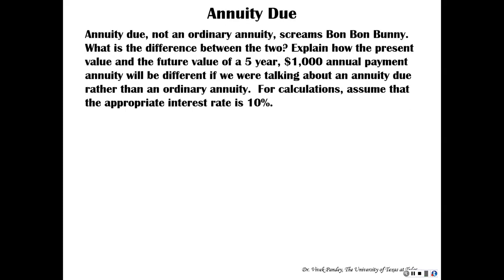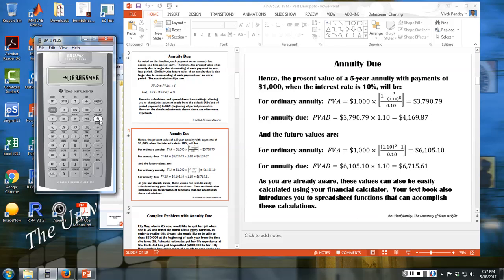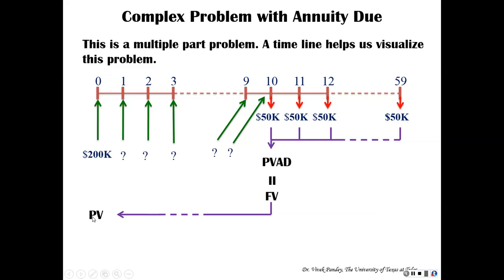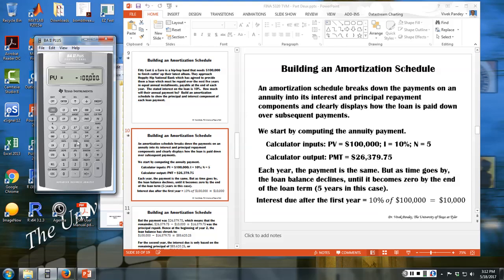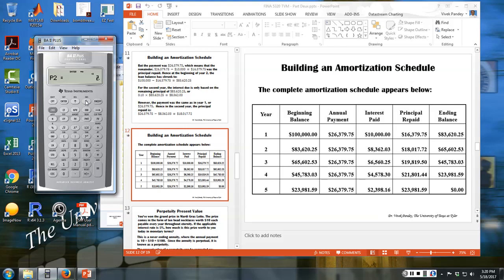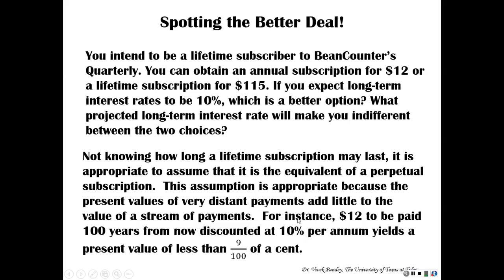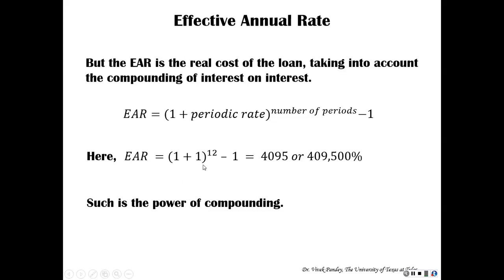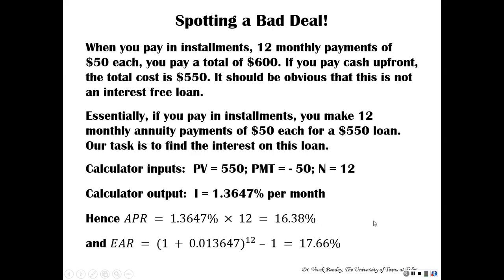Time Value of Money - Part Deux